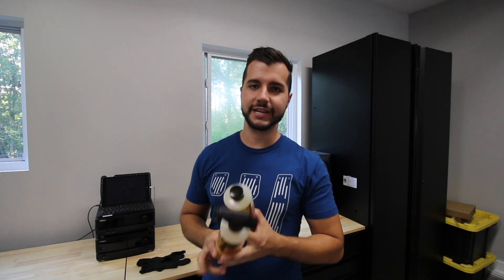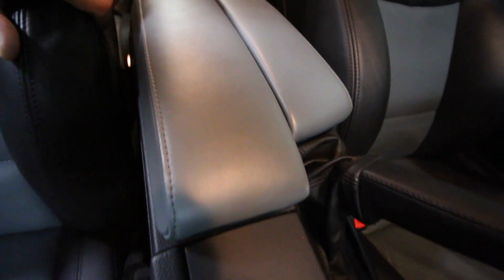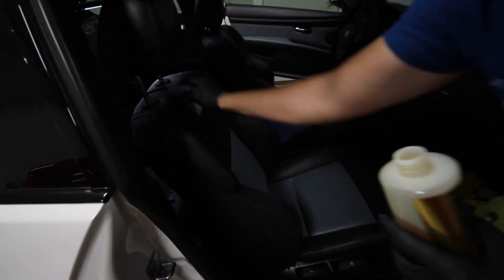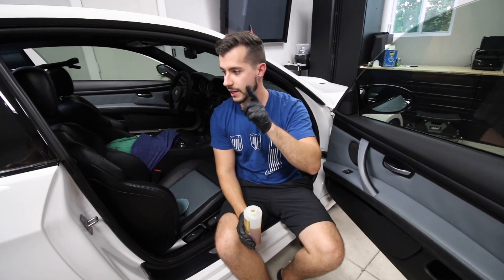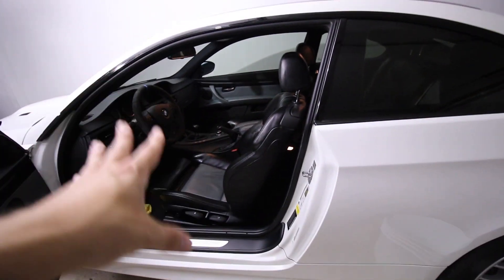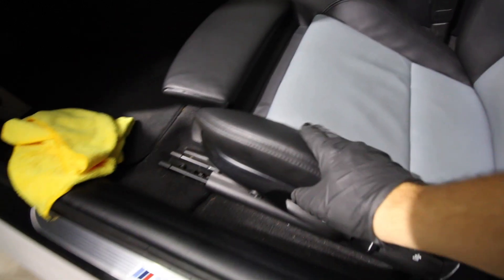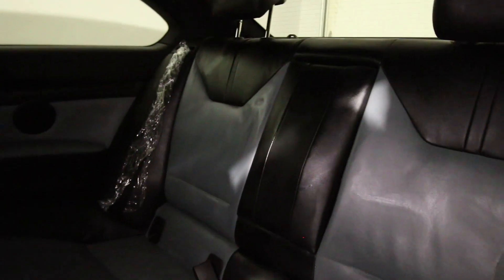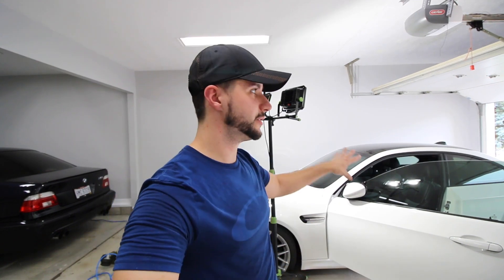Applying LEATHERIQUE on my E92 M3 Leather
In this video I show you how I apply Leatherique Rejuvinator Oil & Pristine Clean on the leather of my E92 M3.  Please use the links below if you are interested in buying Leatherique or watching the E39 M5 application process.

Leatherique 8oz Kit
Leatherique 16oz Kit

COMPOUNDING/POLISHING:
(Most Aggressive to Least)
Menzerna FG400
CarPro Clearcut
Rupes Blue Wool
Microfiber Cutting Pad
Sonax Combo (CutMax & Perfect Finish)
Jescar Correcting Compound
Microfiber Finishing Pad
Rupes Yellow Foam
Sonax Perfect Finish

POLISHERS:
(Biggest to Smallest)

Griot’s Window Cleaner
Griot’s Glass Sealant (sides/rear)

CAMERA GEAR:
Canon 70D
10-18mm Lens (I use most)
18-55mm Lens
18-55mm Lens Hood
Rode Videomic Pro Plus
Deadcat Microphone Cover
Canon G7X
Manfroto Mini Tripod